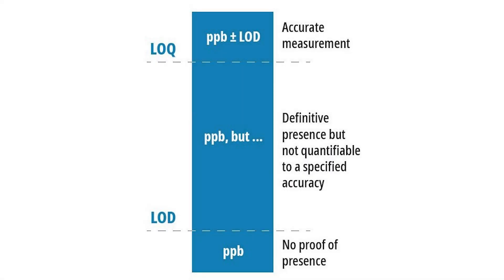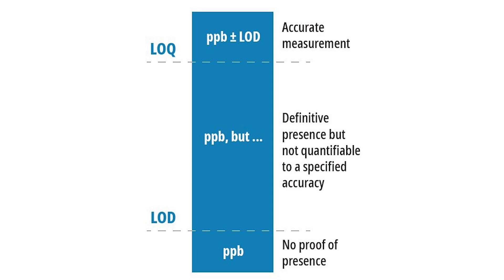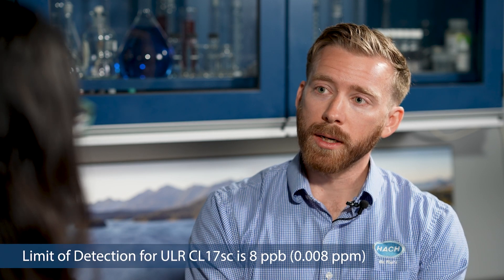What is Limit of Detection and Limit of Quantitation?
What is Limit of Detection and Quantitation and how does it affect accuracy for analytical instruments?